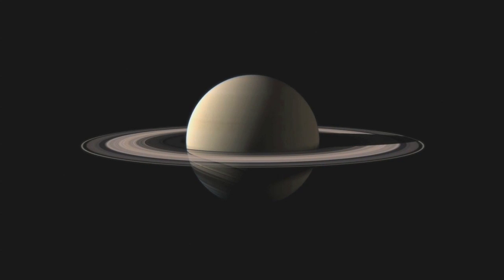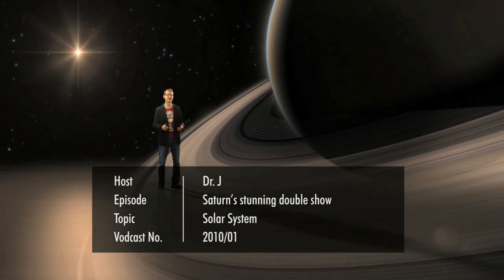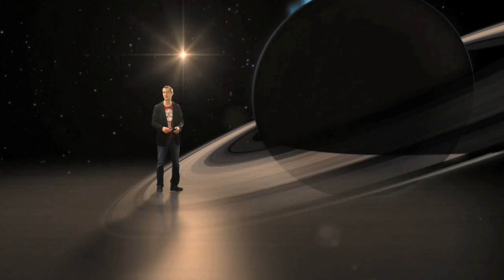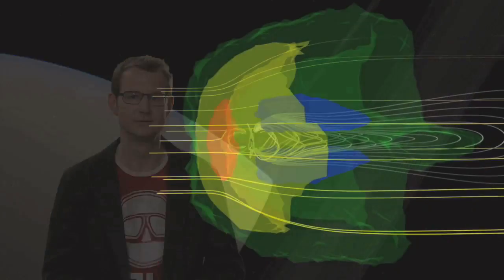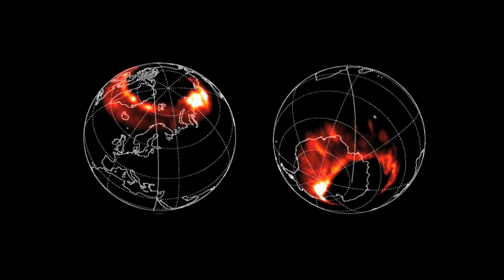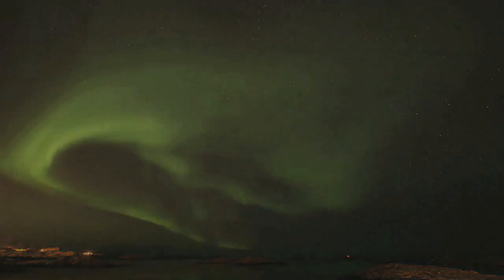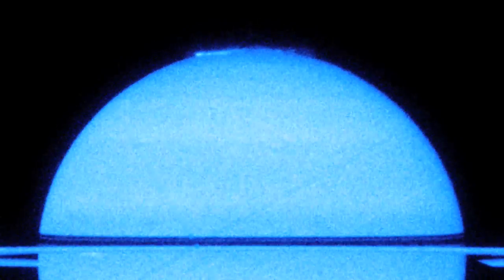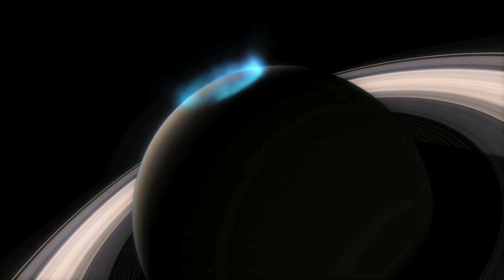Saturn Rare Double Aurorae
Last year, Saturn moved into a rare position that allowed the Hubble Space Telescope to image its northern and southern aurorae at the same time. From ESA's HubbleCast, with the famous Dr. J.